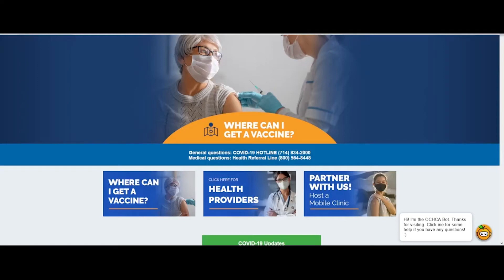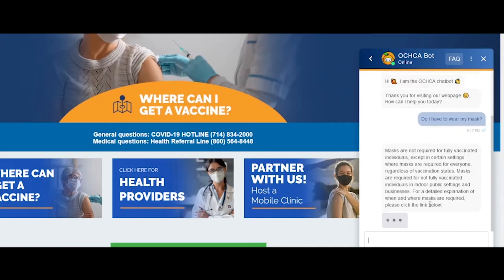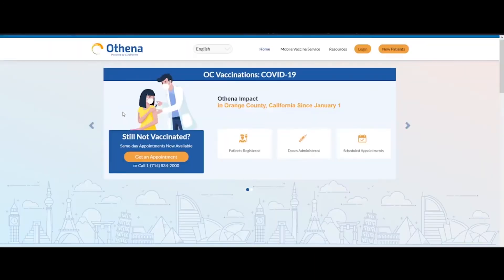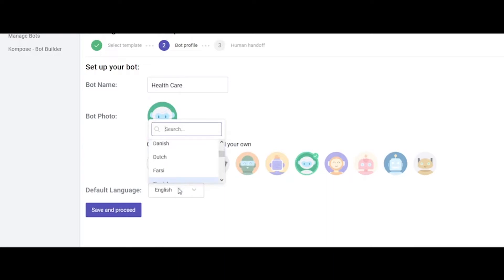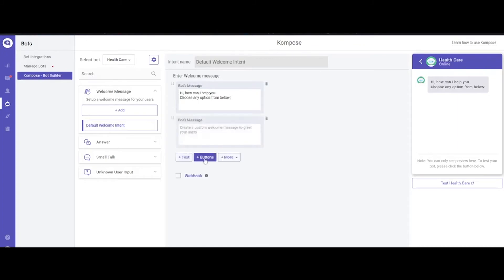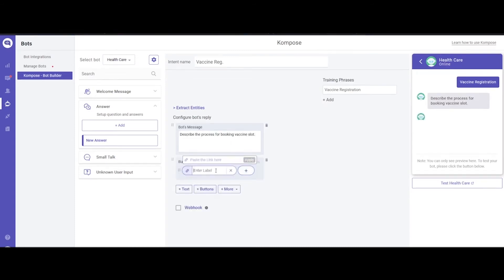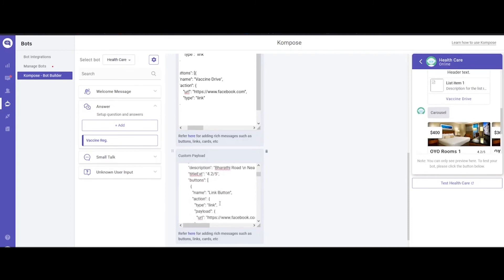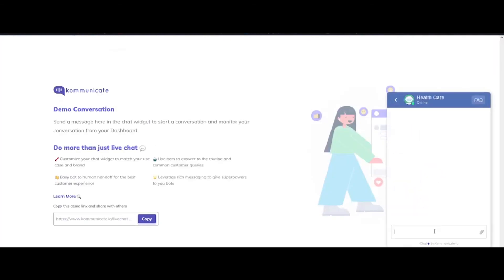Healthcare chatbot project demo | NO CODE | Kommunicate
Chatbots help in the healthcare sector by automating all the repetitive, and lower-level tasks that a representative would do. When you allow a chatbot to handle simple, monotonous tasks, healthcare professionals are empowered to focus their attention on complex tasks and take care of them more effectively.

Built over a powerful, robust conversational AI system, this is a truly NO-CODE hybrid chat-bot platform like none other that lets businesses give their customers the best of both AI and human touch.